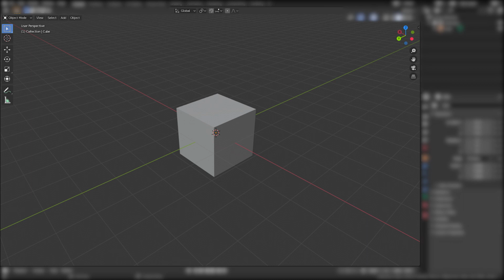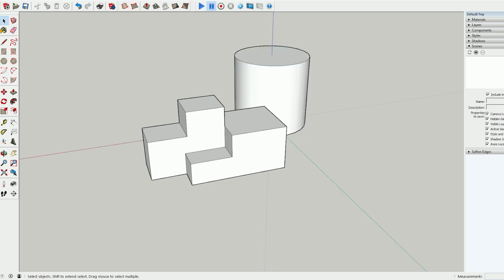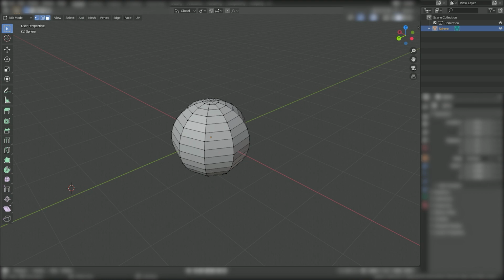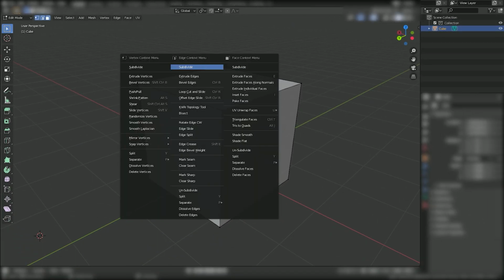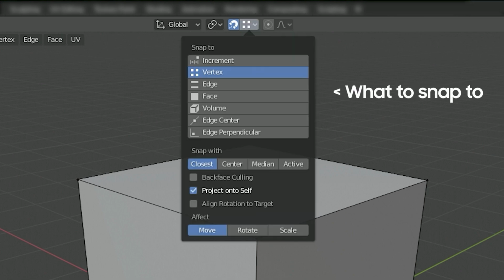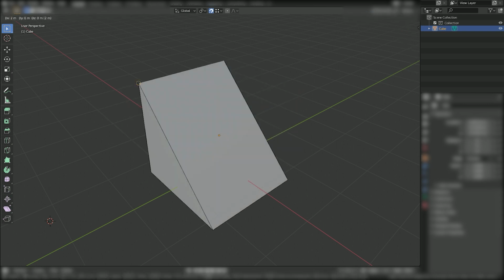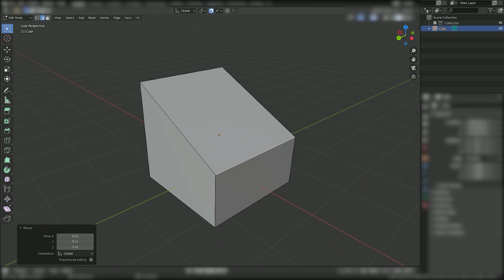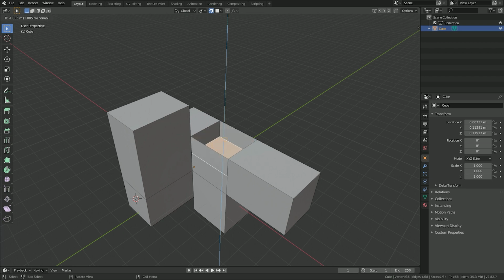Learning Blender after SketchUp / Part 2 - Snapping and more Snapping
Occasionally I still use SketchUp and the snapping feature is still amazing but Blender takes snapping to a whole new level giving you more options and way to do what you want. Let's explore snapping in Blender!

Music
Believer - Silent Partner
No Slope - Freedom Trail Studio

0:00 - Intro
1:28 - Object mode and edit mode
3:02 - Selection components
4:30 - Snapping overview